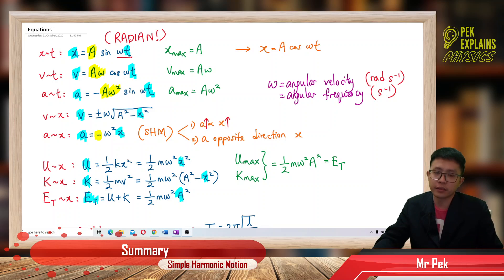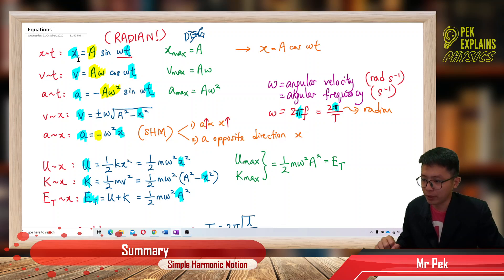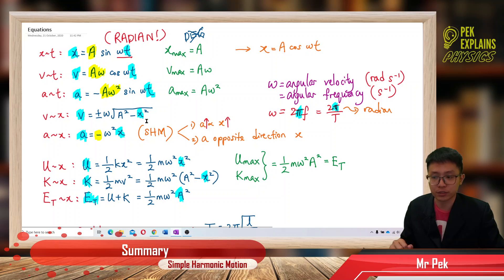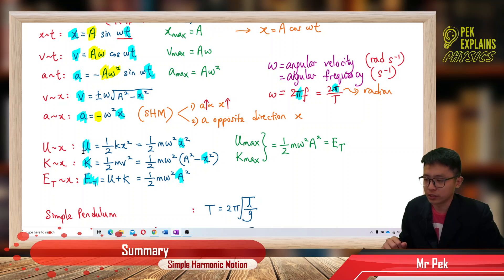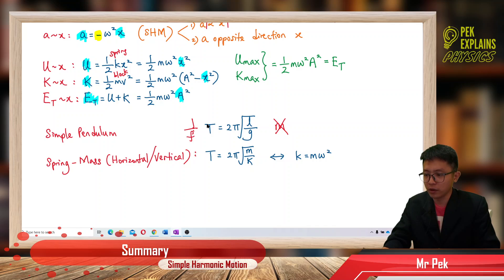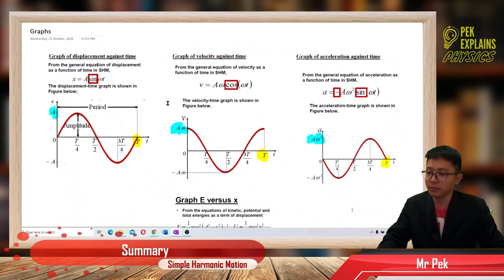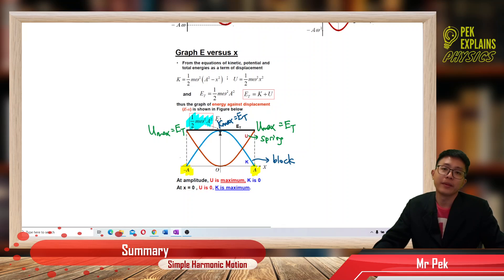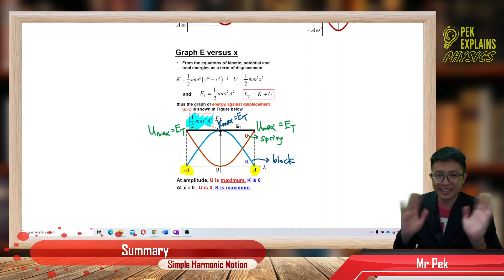Matriculation Physics: Simple Harmonic Motion (Summary Part 3)